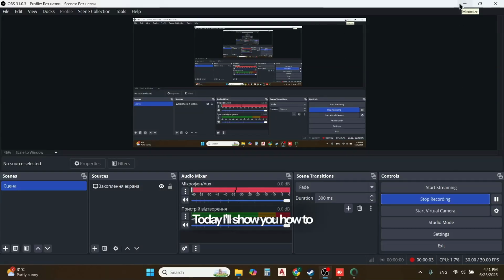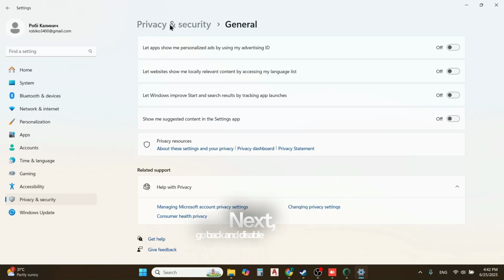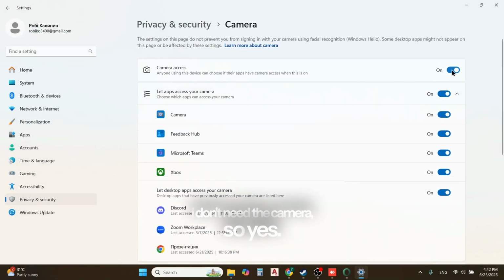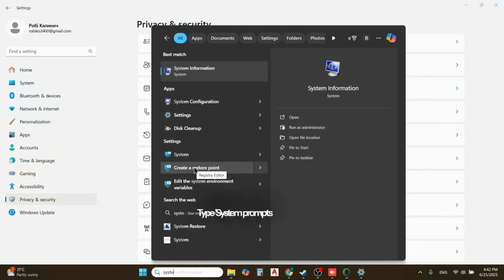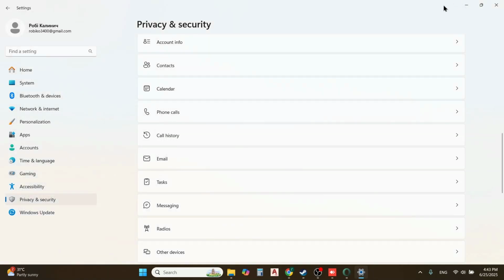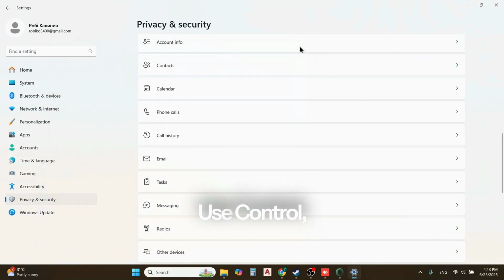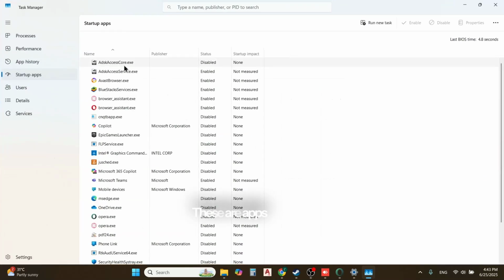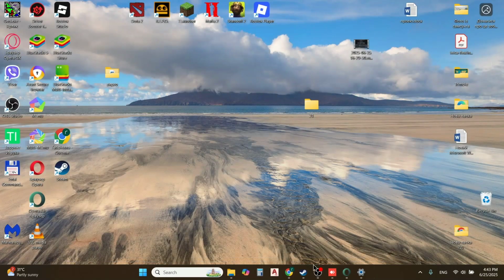How to Fix Freezing and Slow Performance Issues in Windows 11 | Windows 11 Slow and Hanging Fix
In this video, learn how to fix freezing and slow performance problems in Windows 11. Follow step-by-step solutions to improve your PC’s speed, resolve system hangs, and optimize Windows 11 for better performance. Get practical tips to make your computer run smoothly again.